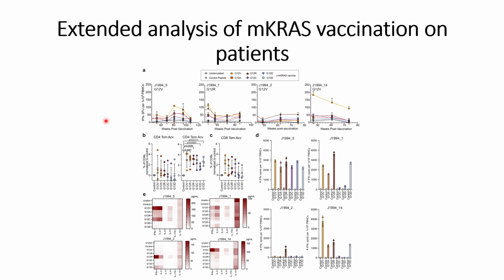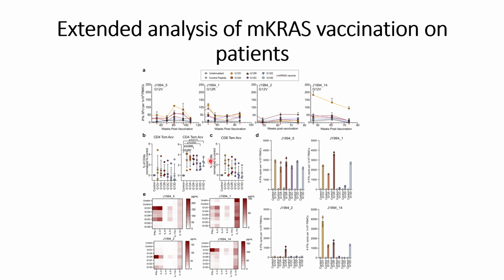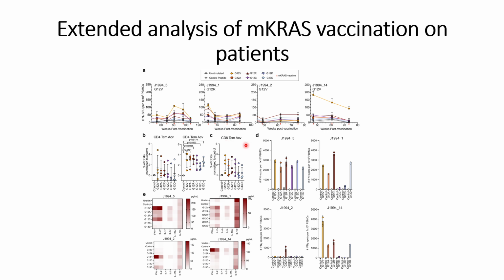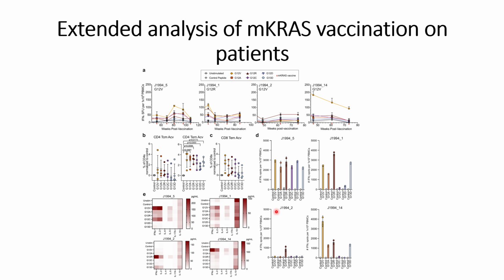Extended mKRAS vaccination on PDAC patient's impact on T-cells characterization Code: 1115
Gist: Patients who didn’t show sign of relapse of disease and agreed to take mKRAS-vaccination for extended duration are further analyzed for T cells characterization. All four patients PBMC shows some level of T cell activation as IFN-Y ELISPOT gives elevated signals compared to baseline (figure 4a). When analyzed using the mass spectrometry elevated levels of CD4 central memory cells and CD4 effector memory cells shows high levels compared to control along with CD8 effector memory T cells (figure 4b, c). When these PBMC from patient are cultured in-vitro with mKRAS peptides, IFN-Y signals were significantly increased in all the four patients (figure 4d). Afterwards in cytokine analysis, it is observed that Th1 related cytokines are highly overexpressed such as IFN-Y, IL-2 that Th2 and Th17 cytokines. All these indicated different CD4+ T cells subsets are expressed by mKRAS vaccine.